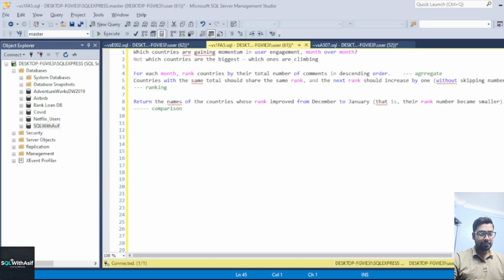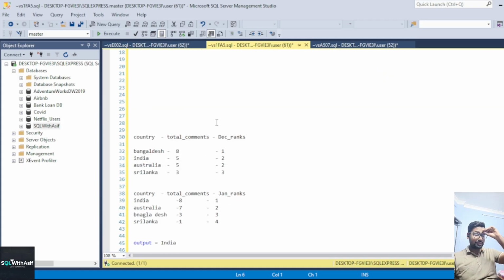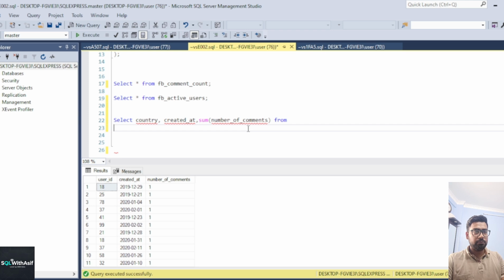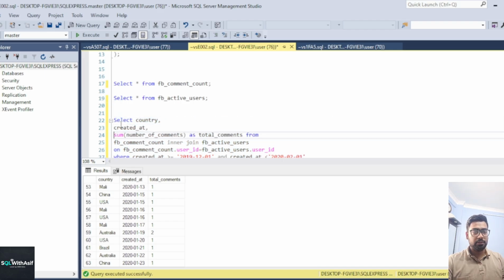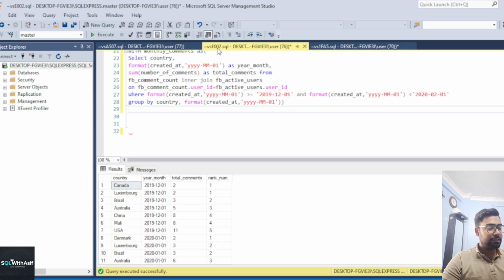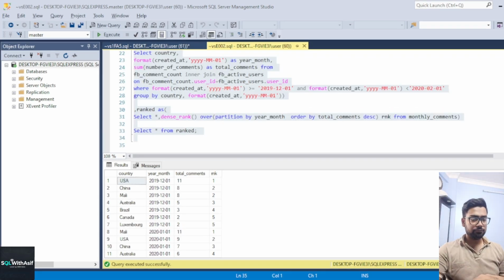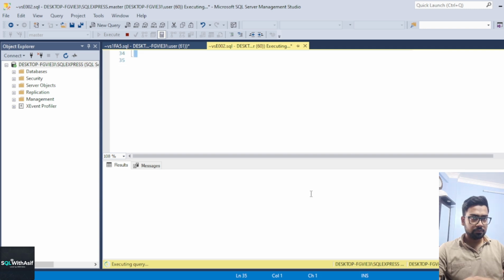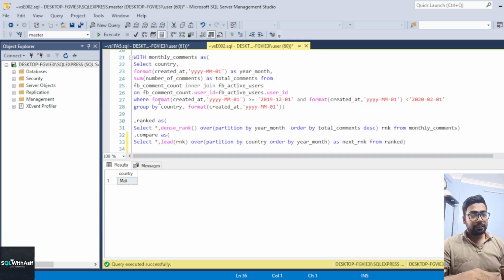DENSE RANK vs RANK vs ROW NUMBER Explained with a Hard SQL Problem StrataScratch #2007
Your manager asks: "Which countries are gaining engagement momentum month over month — not who's biggest, who's CLIMBING?"

That's the real-world version of this Hard-level SQL interview question from StrataScratch (ID #2007 — Rank Variance Per Country). In this video, I solve it step by step the way a Business Analyst actually thinks about it — starting with a real business scenario, a dummy data walkthrough before any code, and a live mistake I make and fix on screen.

⏱️ TIMESTAMPS
0:00 — Business hook: the Meta BA scenario
0:45 — Table walkthrough: fb_comments_count & fb_active_users
2:30 — Dummy data example (before any SQL) — Bangladesh, India, Australia, Sri Lanka
5:00 — Step 1: Aggregation — INNER JOIN + GROUP BY + SUM
8:00 — FORMAT() function: how to group dates by month in SQL Server
9:30 — Step 2: DENSE_RANK — why NOT RANK, why NOT ROW_NUMBER
12:00 — Step 3: LEAD vs LAG — which one and why
13:30 — Live mistake + fix (rnk greater than next_rank — watch carefully)
14:30 — Final answer: Mali ✅
15:30 — Key takeaways & subscribe

📌 3 THINGS YOU WILL LEARN IN THIS VIDEO:
✅ Why DENSE_RANK is the only correct choice when "ties share rank, no number skip" appears in any SQL question
✅ How to use LEAD() to compare rankings across two time periods (and the mistake most people make)
✅ How to use FORMAT() to group dates by month for aggregation in SQL Server

💻 FULL OPTIMISED QUERY:

WITH monthly_comments AS (
  SELECT
    u.country,
    FORMAT(c.created_at, 'yyyy-MM-01') AS year_month,
    SUM(c.number_of_comments) AS total_comments
  FROM fb_comments_count c
  INNER JOIN fb_active_users u ON c.user_id = u.user_id
  WHERE c.created_at greater than equal to '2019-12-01' AND c.created_at less than '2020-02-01'
  GROUP BY u.country, FORMAT(c.created_at, 'yyyy-MM-01')
ranked AS (
  SELECT *,
    DENSE_RANK() OVER (PARTITION BY year_month ORDER BY total_comments DESC) AS rnk
  FROM monthly_comments
compared AS (
  SELECT *,
    LEAD(rnk) OVER (PARTITION BY country ORDER BY year_month) AS next_rank
  FROM ranked
SELECT country
FROM compared
WHERE rnk greater than next_rank;

👋 ABOUT THIS SERIES:
SQL With Asif is a weekly series where I solve real SQL interview questions from StrataScratch and explain them the way a Business Analyst thinks — with business context, step-by-step reasoning, and real-world perspective from my work on SAP-to-cloud migration projects.